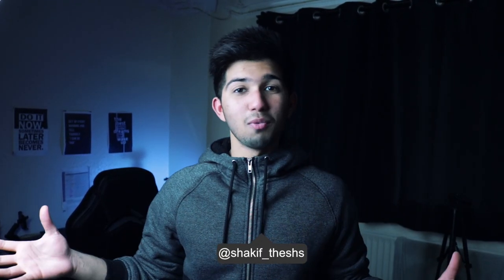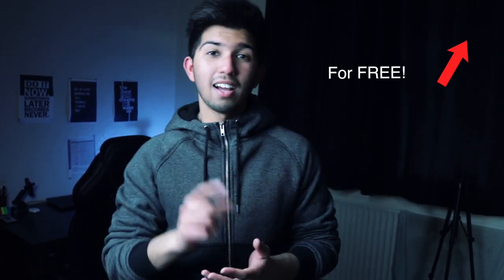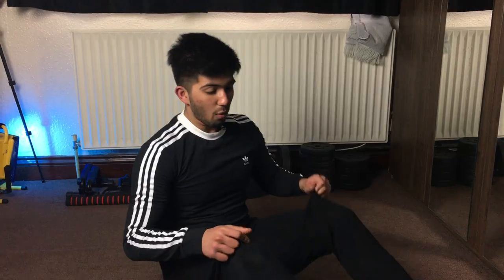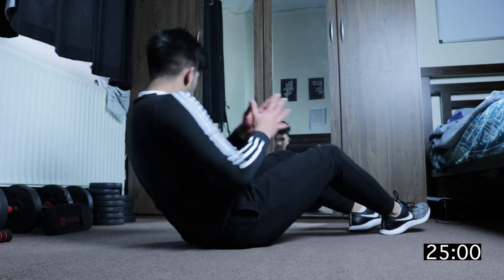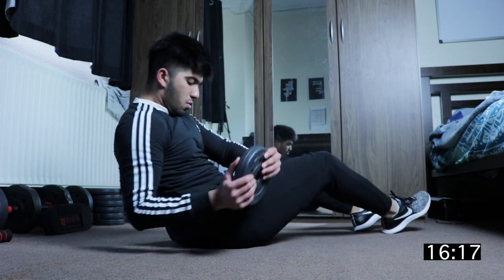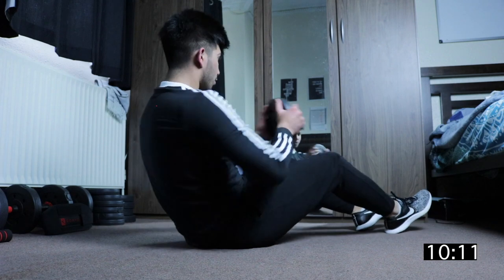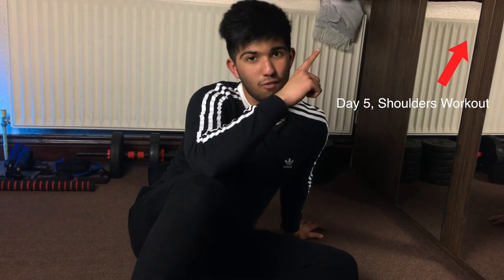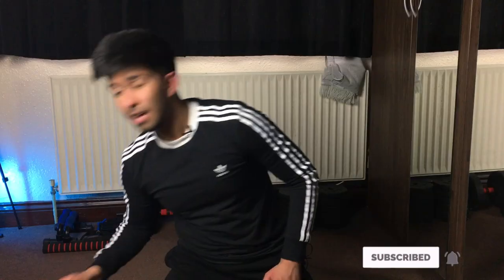Best Abs Workout For SIXPACK | 4 minutes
My shooting gear:

CAMERA:
Canon eos 90d:
Canon eos m50:

Lens:
Canon 18-55mm:
Canon 50mm f1.8:
Canon 24mm f2.8 pancake lens:

MICROPHONE:
RODE Wireless GO:

Rode Videomic go:
Only mic
Mic + Deadcat

TRIPOD
Amazon basics tripod:
Manfrotto compact mini tripod:

Softbox Lighting Kit:
Emart softbox lighting kit:
Cheaper option: